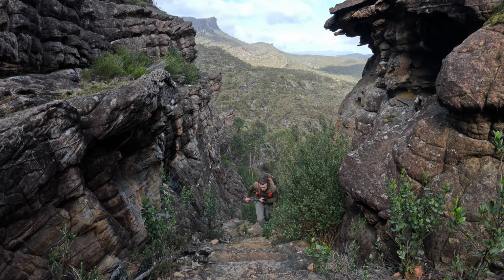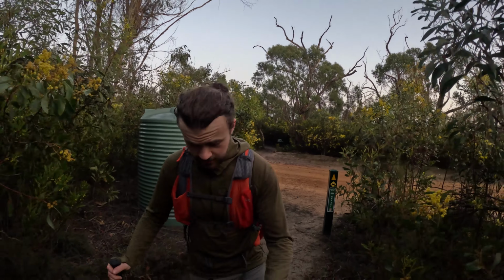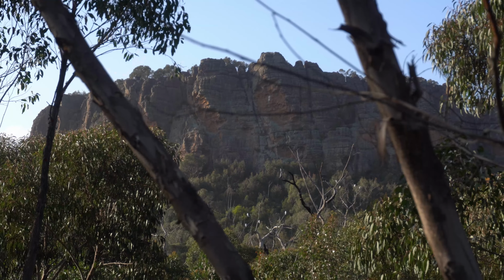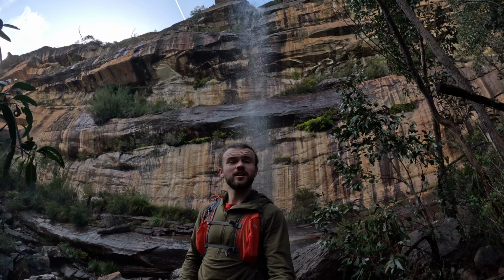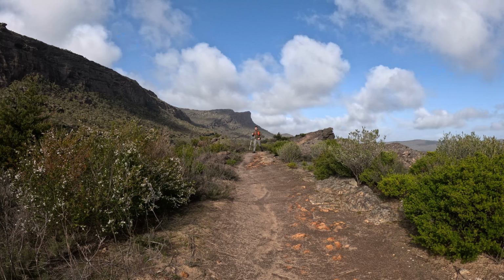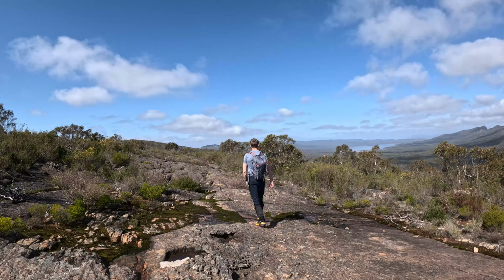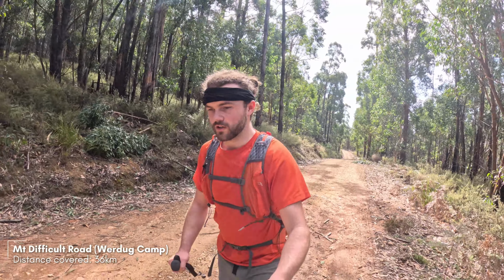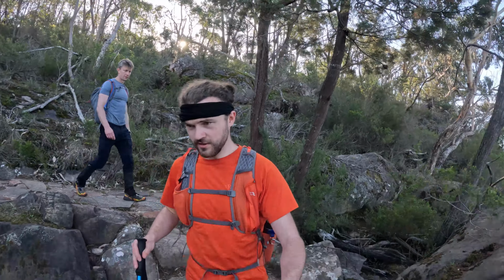4 Days Into 1 - Day Hiking The Northern Part Of The Grampians Peaks Trail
The Grampians Peaks Trail is a 160km thru-hike that follows the main ridge and various peaks of the Grampians mountain range in western Victoria. The range is characterized by its sharp, uplifted sandstone cliffs, varying rock formations and diverse vegetation.

The hike is generally considered to have 3 sections: a southern, central and northern section - each section being roughly 50 kilometers. While most complete each section over 4 days, our aim is to do the first section: the northern section from Mt Zero to Halls Gap in 1 long day…

⛺ MY GEAR ⛺
Granite Gear Blaze 60L
Thermarest Neoair Xlite
Rab Borealis Softshell Jacket Radix Dehydrated Meals